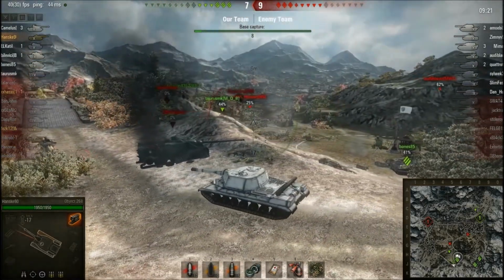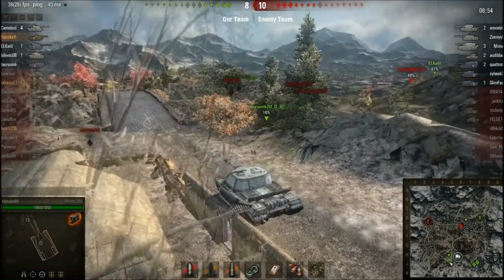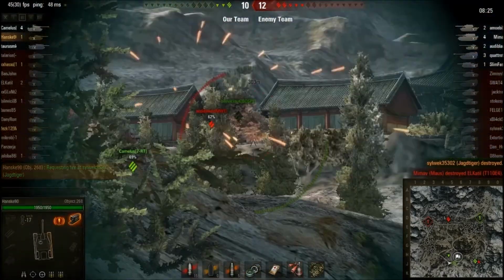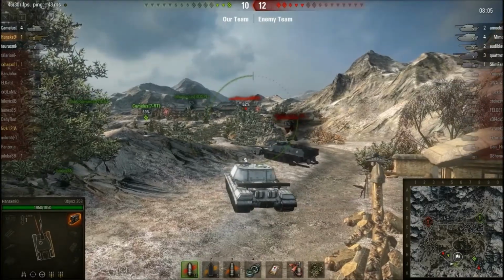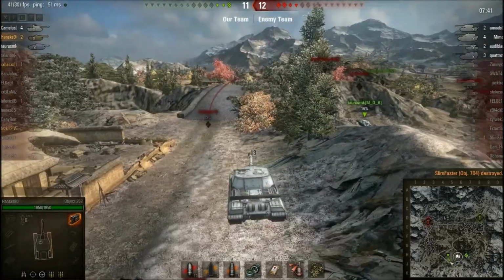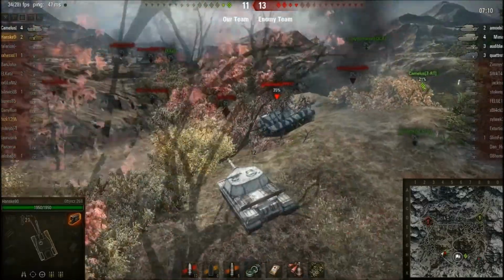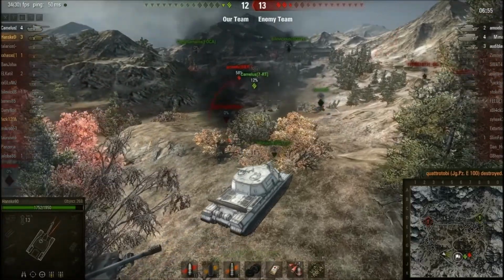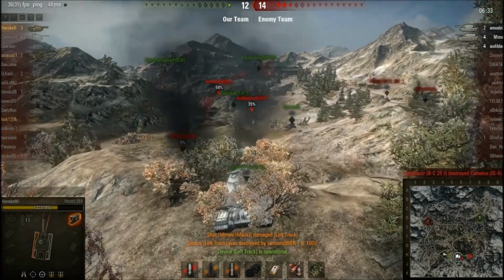World of Tanks Object 268 Gameplay - Sacred Valley [With Commentary]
A World of Tanks Gameplay Video with my Object 268.